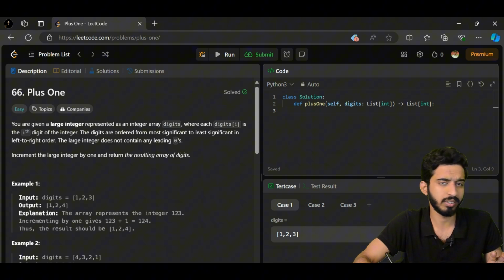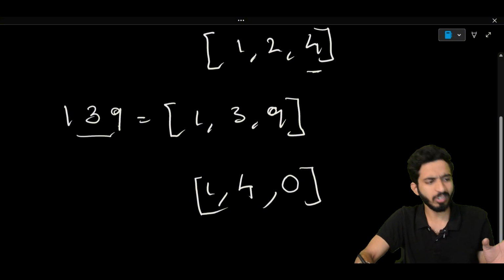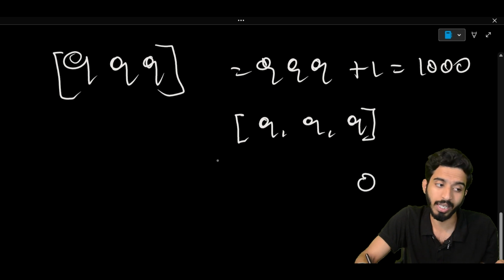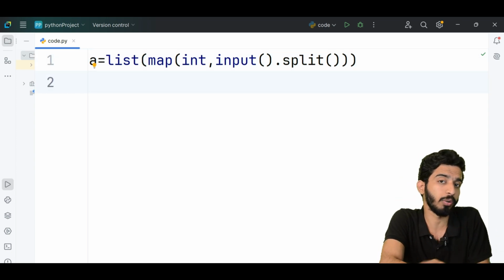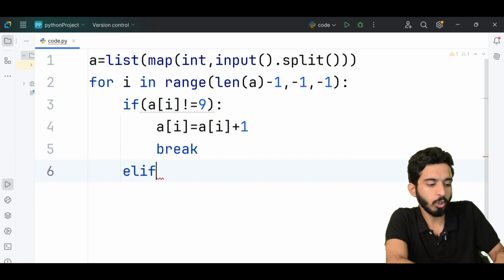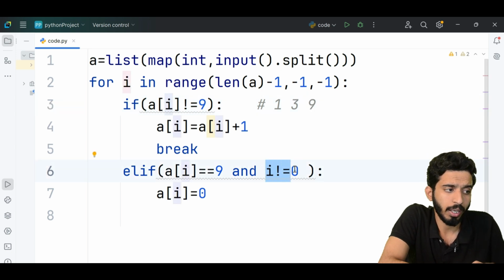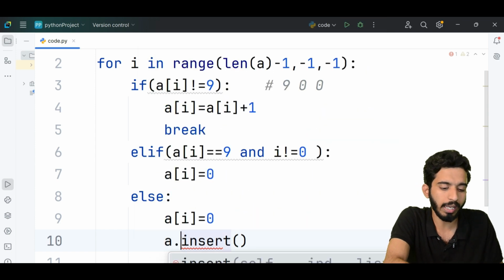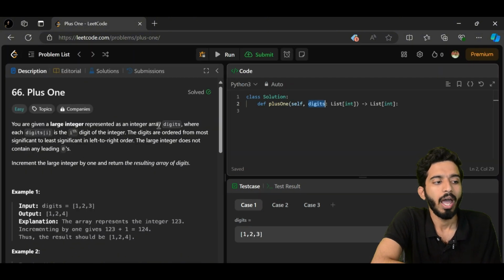Plus One Problem Solution 🚀 | LeetCode Tutorial | Problem Solving | Edrealm 💡